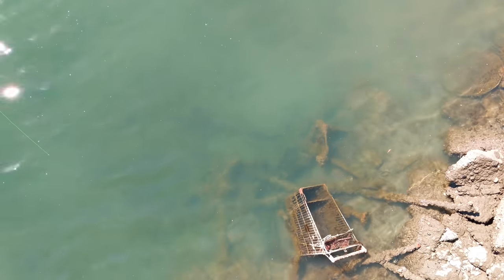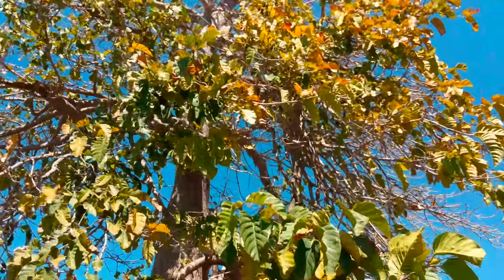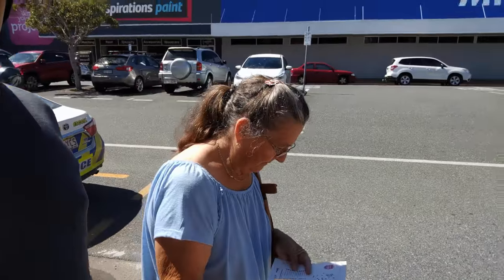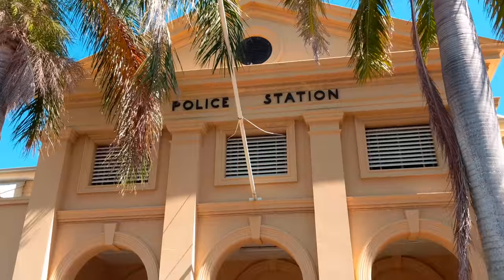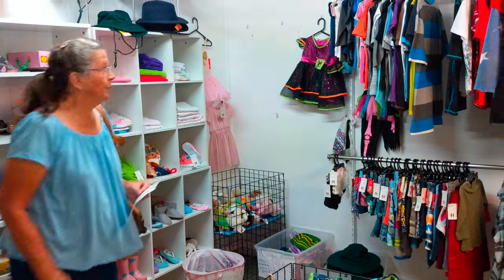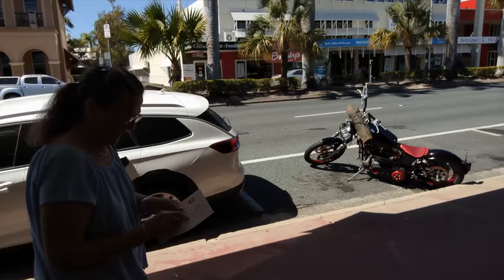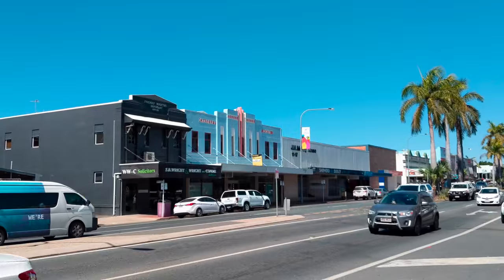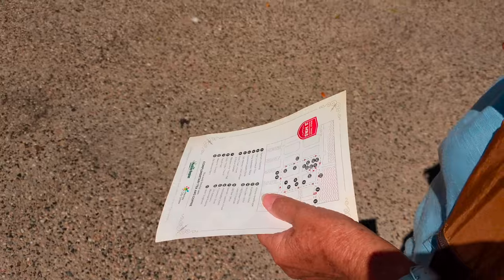We should have taken the guided tour (Mackay heritage walk)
Mum and I take a trip along the Mackay heritage walk.